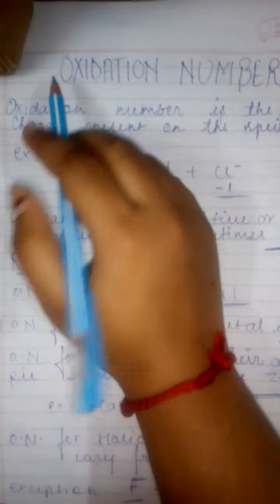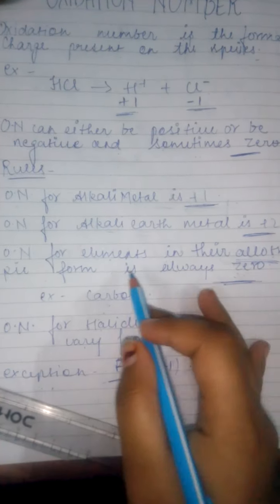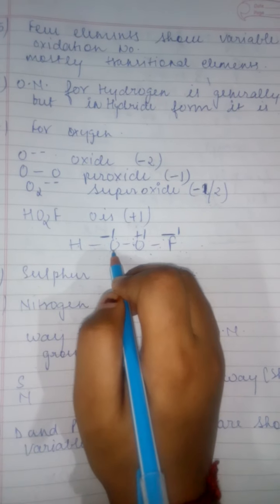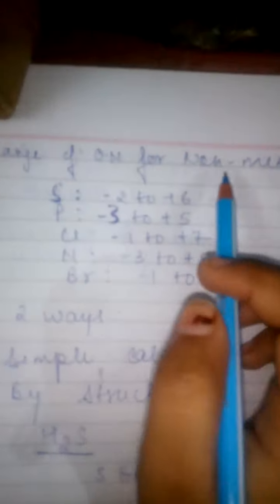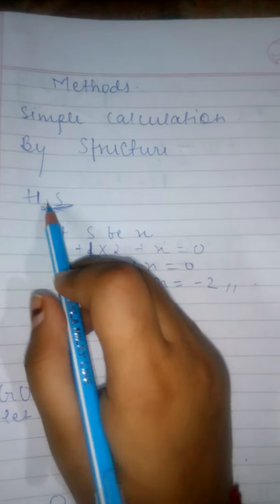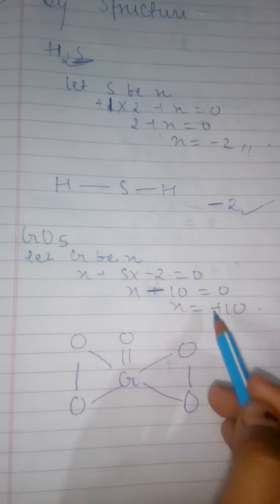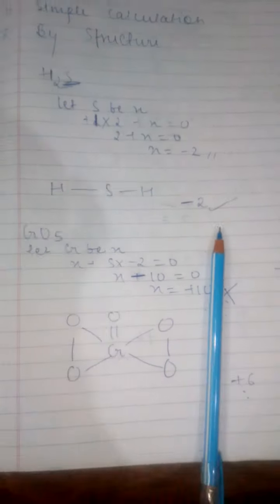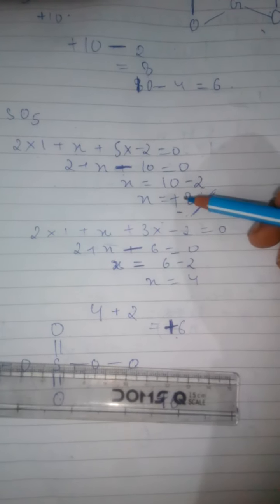Rules and methods to find oxidation number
Ch 1 some basic concept of chemistry university : class11